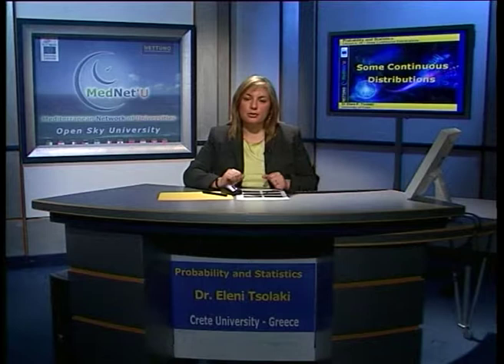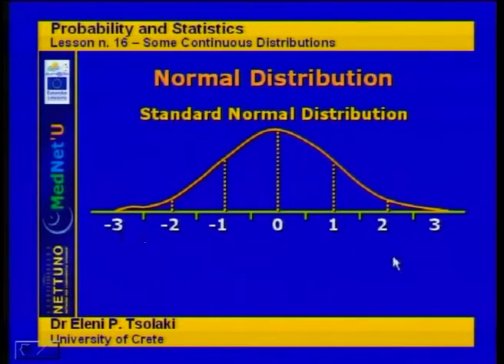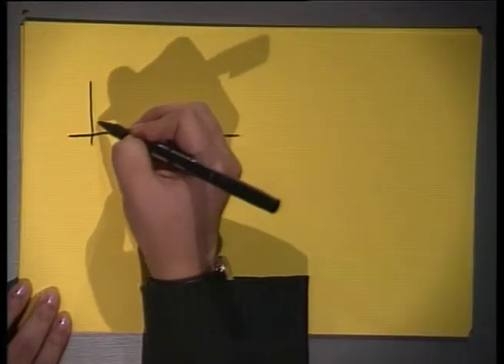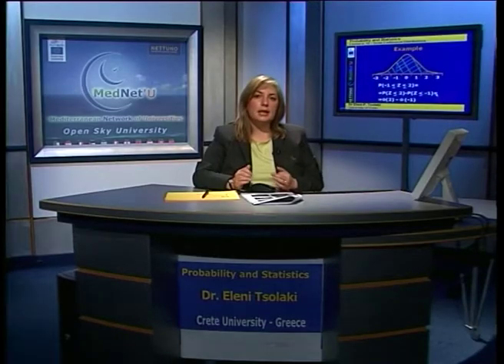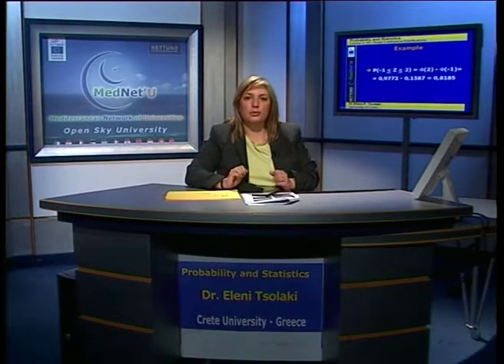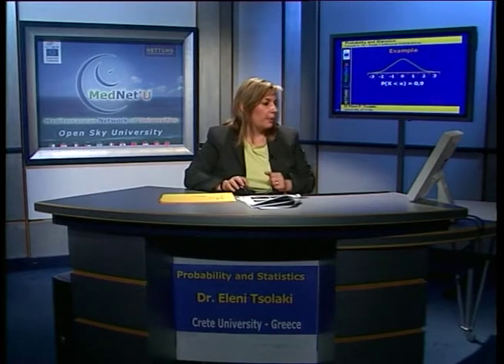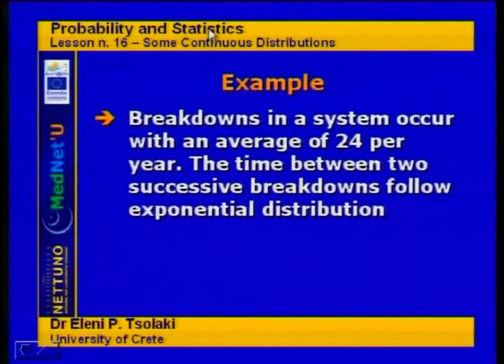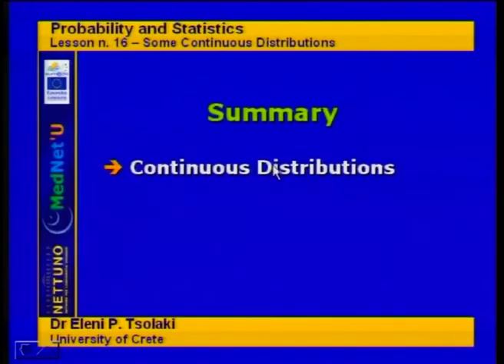Lez 16 - Probability and Statistics | Prof. Eleni Tsolaki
Some continuous distribution